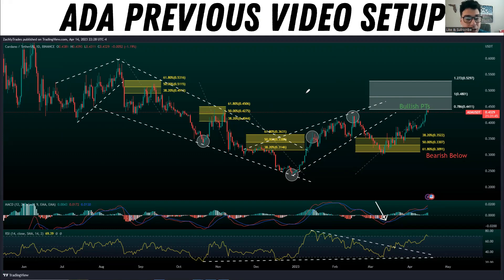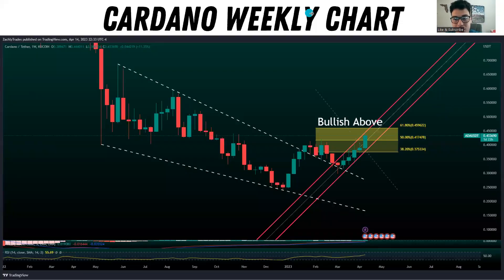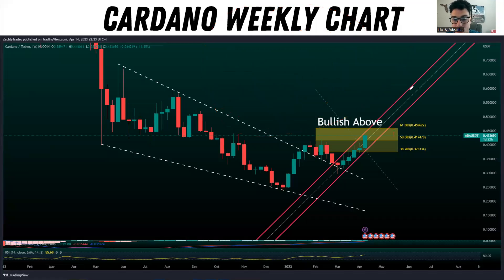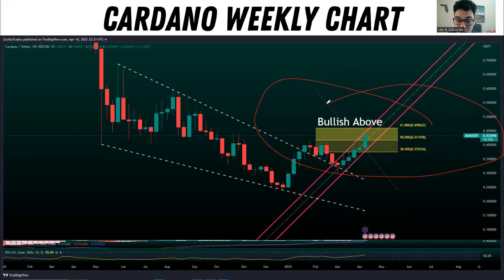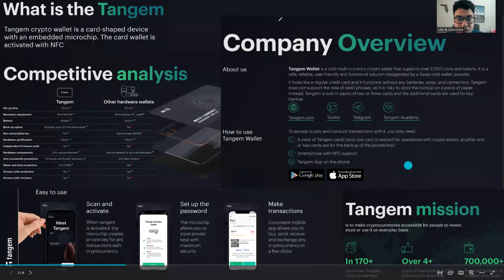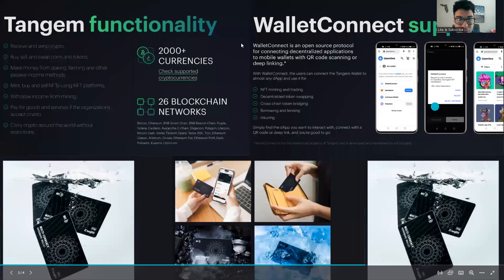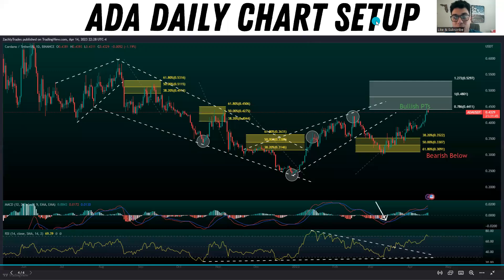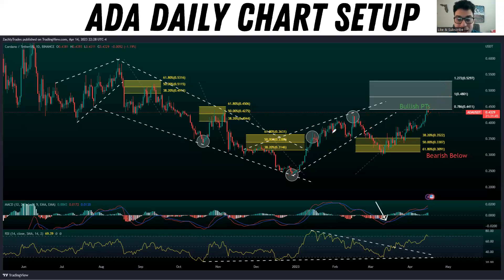🚨 Cardano (ADA) Crypto Coin 🚨 - BULLISH PRICE TARGET HITS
How does the cryptocurrency perform to other altcoins? Is ADA a good investment? Should you buy the ADA coin?